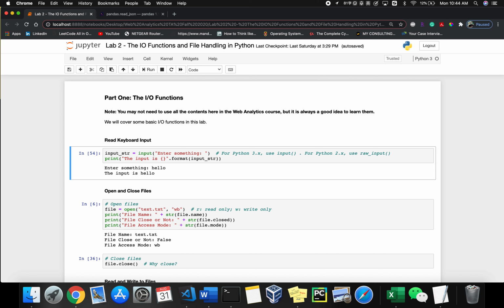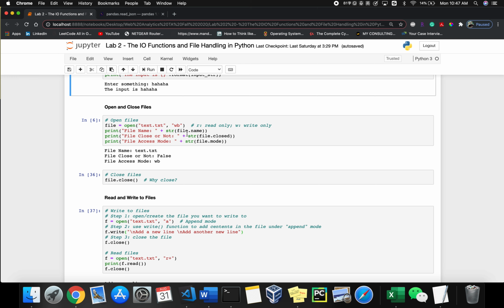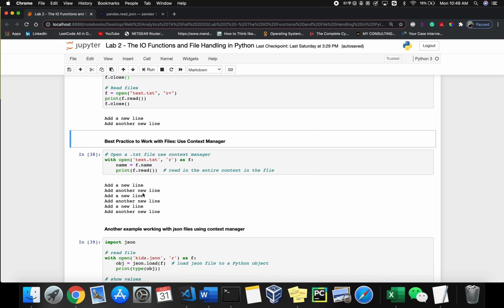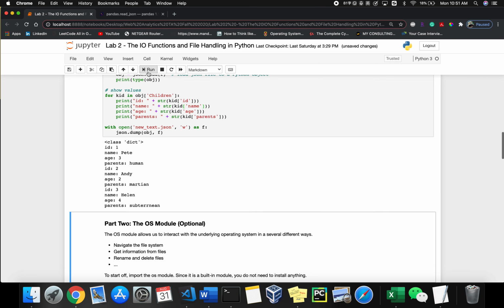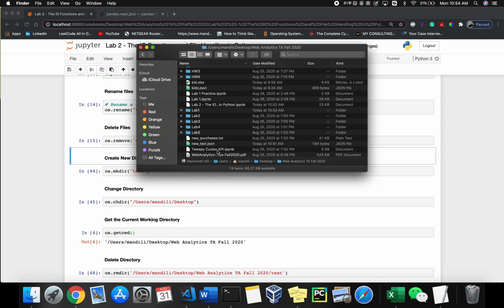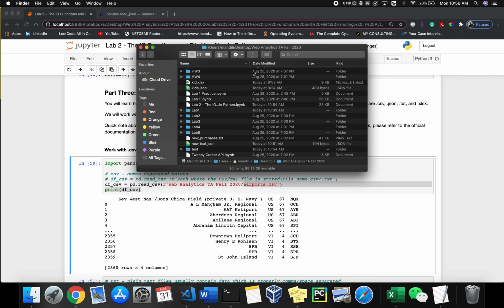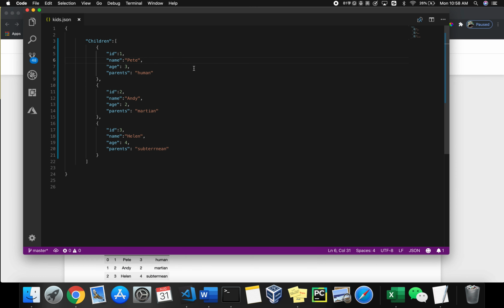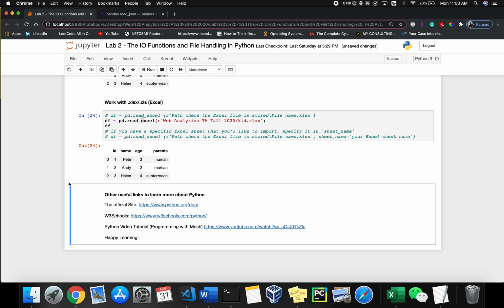{Web Analytics} Lab 2 I/O, os, and working with files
By Mandi Li